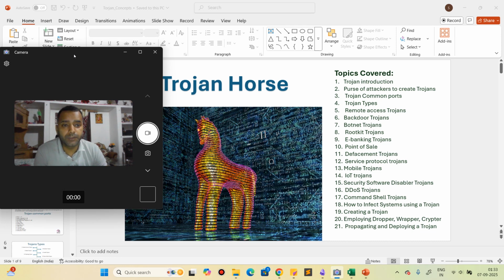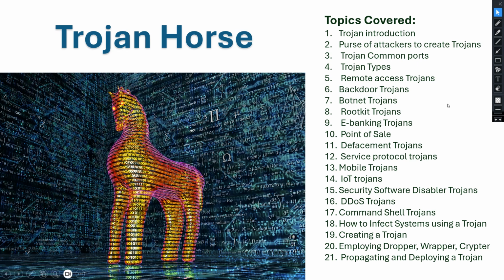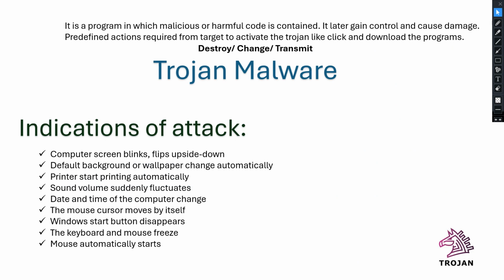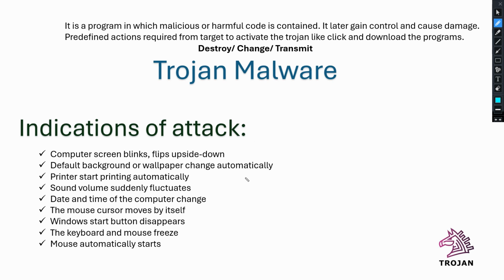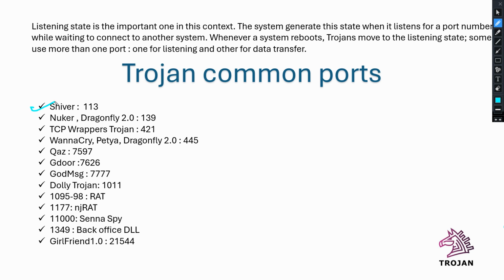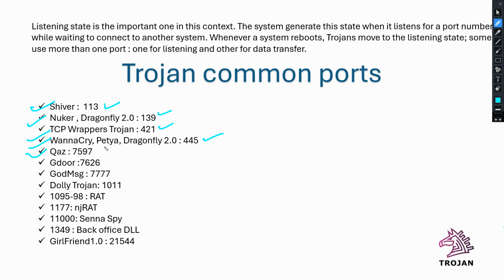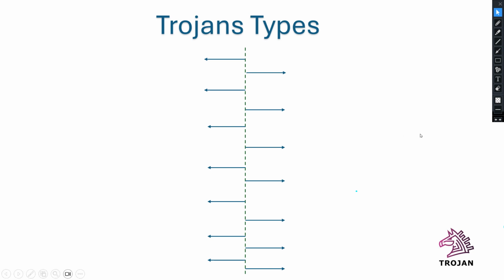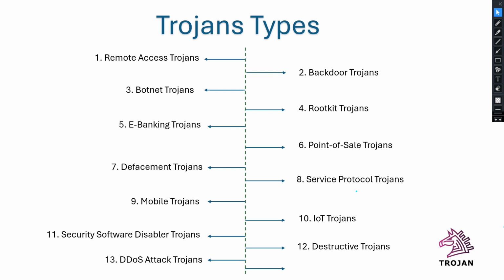Trojan_Concepts_1st_Part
I have discussed about the Trojan and types . Here are the all topics those I will cover here:
1. Malware Concepts
 1. What is Malware
 2. Examples of Malware
 3. Ways to enter in a system for Malware
 4. Techniques used by the attacker
 5. Malware components
 6. Practical
 7. PUAs (Potential Unwanted Application)
2. APT Concepts
 1. Introduction of Advance Persistent Threats (APTs)
 2. Characteristics of APTs
 3. Threat Lifecycle
3.Trojan Concepts
 1. Trojan introduction
 2. How to use trojans
 3. Trojan Common ports
 4. Trojan Types
 5. Remote access Trojans
 6. Backdoor Trojans
 7. Botnet Trojans
 8. Rootkit Trojans
 9. E-banking Trojans
 10. Point of Sale
 11. Defacement Trojans
 12. Service protocol trojans
 13. Mobile Trojans
 14. IoT trojans
 15. Security Software Disabler Trojans
 16. DDos Trojans
 17. Command Shell Trojans
 18. How to Infect Systems using a Trojan
 19. Creating a Trojan
 20. Employing Dropper, Wrapper, Crypter
 21. Propagating and Deploying a Trojan
4. Virus and Worm Concepts
 1. Virus Introduction
 2. Virus Lifecycle
 3. How virus works
 4. How a system get infected by viruses.
 5. Types of Viruses
 6. Virus Hoaxes / Fake Antivirus
 7. Ransomware
 8. Infect systems using Ransomware
 9. Computer Worms
 10. Worm makers
5. Fileless Malware Concepts
 1. Introduction of Fileless Malware.
 2. Taxonomy
 3. How fileless works
 4. Launching of fileless malware
 5. Maintaining Persistence
 6. Fileless malware technique to bypass AV
6. AI based Malware Concepts
 1. Introduction of AI-based Malware
 2. Working of AI-Malware
 3. Indicators
 4. Challenges of AI-Malware
 5. Techniques used in AI-based
7. Malware Analysis
 1. Sheep Dip Computer
 2. Antivirus Sensor Systems
 3. Malware Analysis Introduction
 4. Procedures
 5. Preparing Testbed
 6. Malware Analysis - Static
 7. File Fingerprinting
 8. Local and Online Malware Scanning
 9. Performing Strings Search
 10. Identifying Methods
 11. Finding the PE (Portable Executables) Information.
 12. Identifying File Dependencies
 13. Malware Disassembly
 14. Analyzing ELF Executable Files
 15. Analyzing Mach-O exe files
 16. Port / Process /  Registry or more  Monitoring
 17. Virus Detection Methods
 18. Malware Code Emulation
 19. Malware Code Instrumentation
 20. Coyote  /  GhostLocker 2.0 / PyLosse / FakeGPT
8. Malware Countermeasures
 1. Trojan
 2. Virus and Worm
 3. Backdoor
 4. Fileless Malware
 5. AI-Based
 6. Adware
 7. APT Countermeasures
9. Anti-Malware Software
 1. Anti-Trojan Software
 2. Antivirus
 3. Fileless Malware Detection/ Prevention Tools
 4. AI-Powered Malware Detection and Analysis Tools
 5. EDR/ XDR Tools